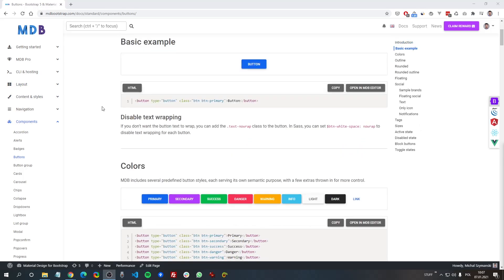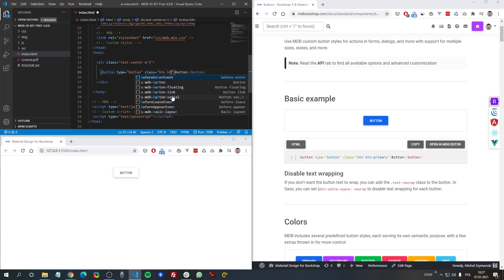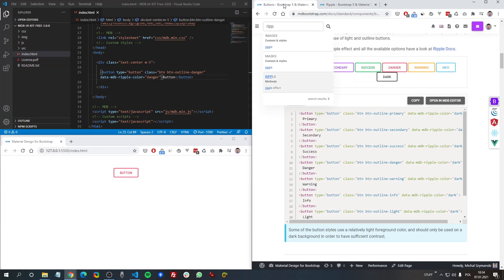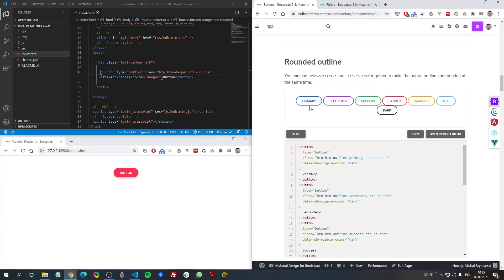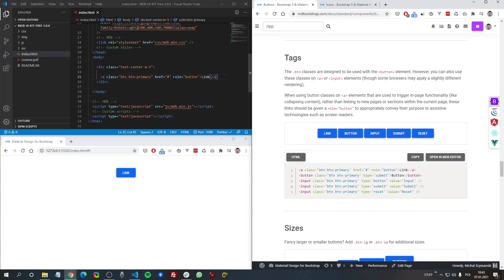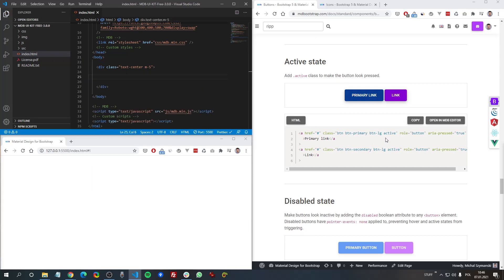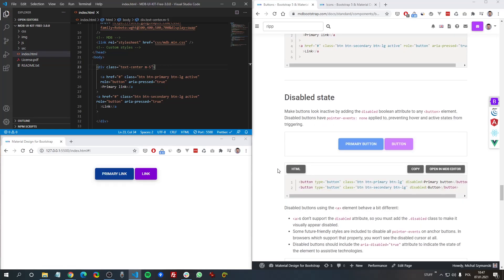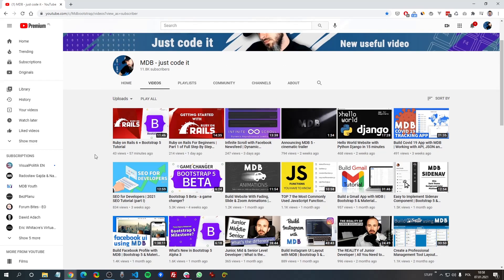Bootstrap Buttons - Tutorial on the latest Bootstrap 5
In this video, I'm going to play a bit with buttons of the newest Bootstrap 5 combined with Material Design to 2.0.